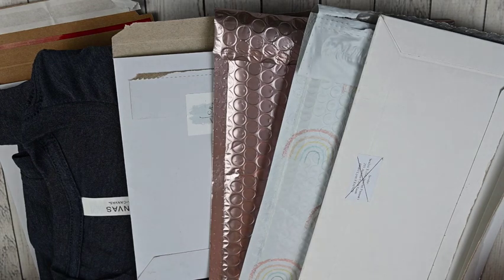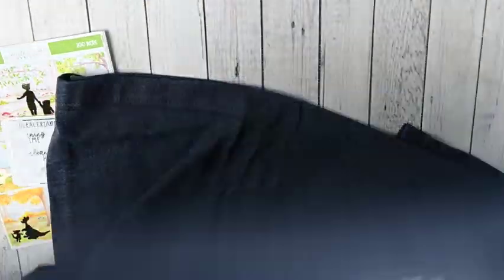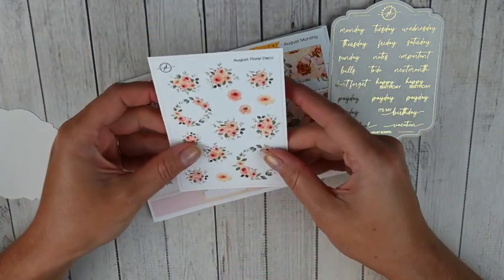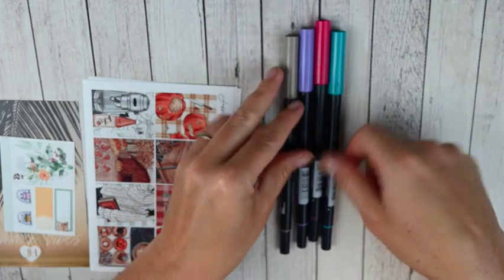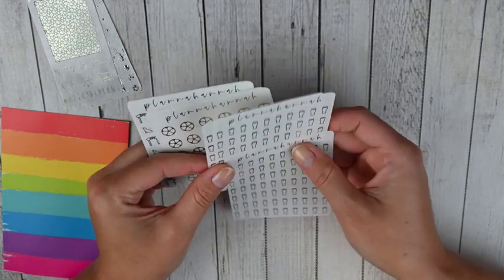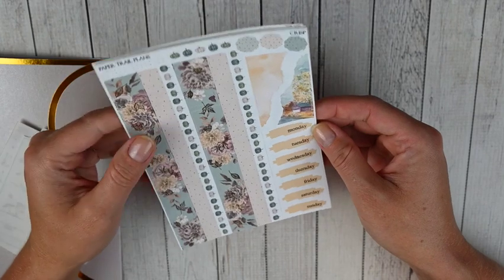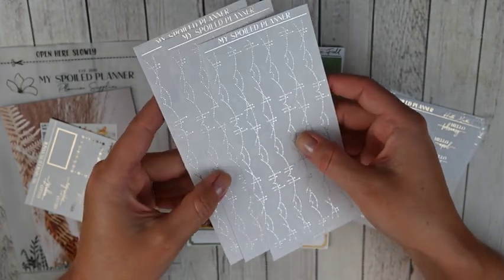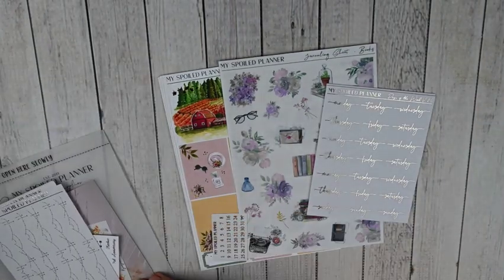July Haul | Fall kits & new Tombows